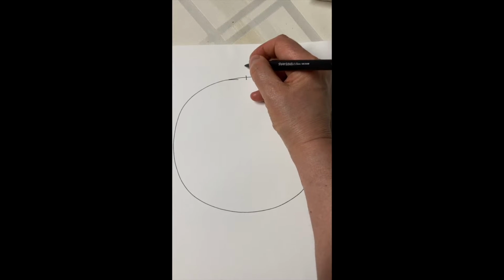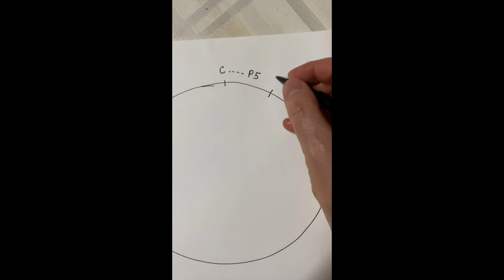Fundamentals of Music Theory for Aspiring Music Majors - Circle of 5ths Part 1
Demonstration of how the circle of 5ths works (first few keys)